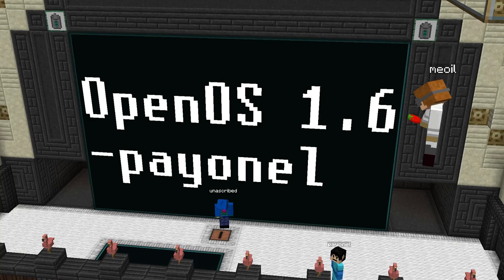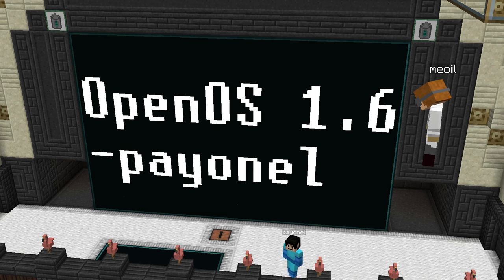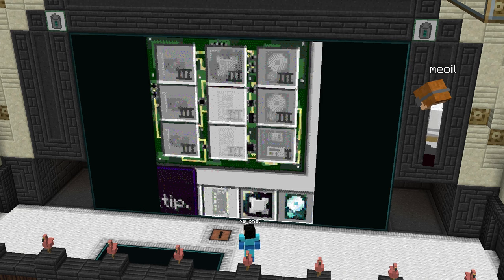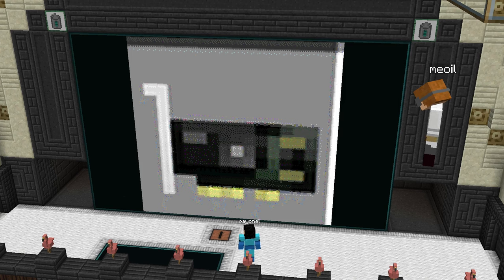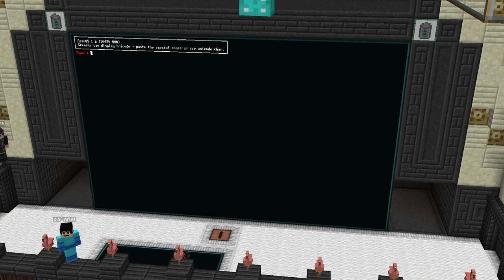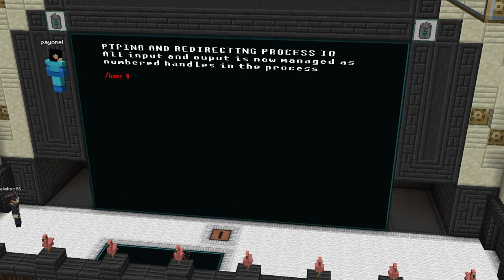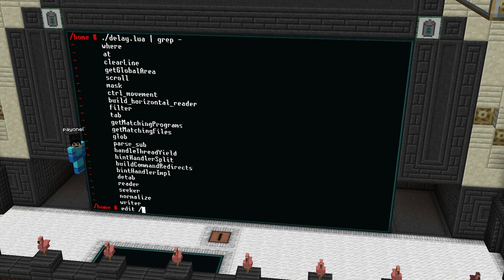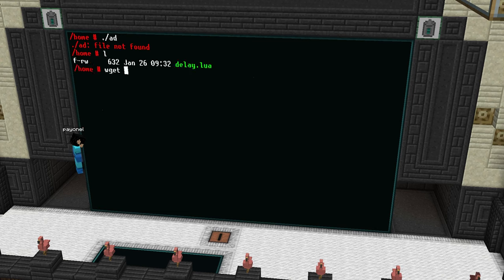OpenOS 1.6 Changes and Additions [BTM16 2.0] [English]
Payonel giving his presentation at Better Than Minecon 16 2.0 on the changes and improvements he's made to OpenOS, coming with the 1.6 release of OpenComputers.